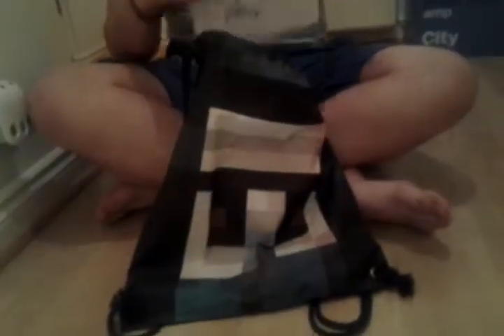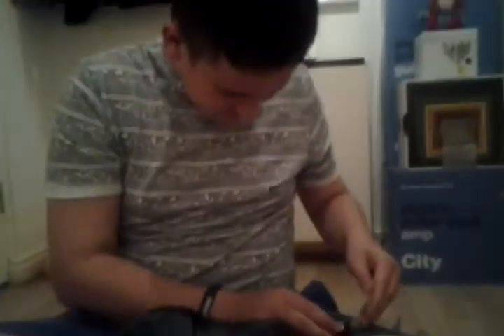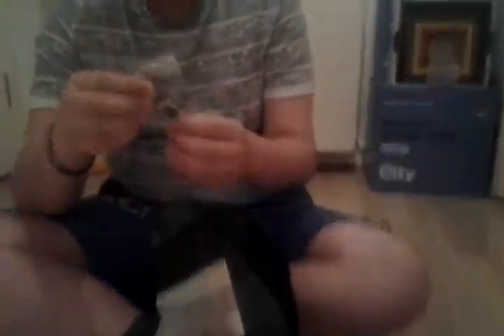Minecon Swag Bag Unboxing 2015!